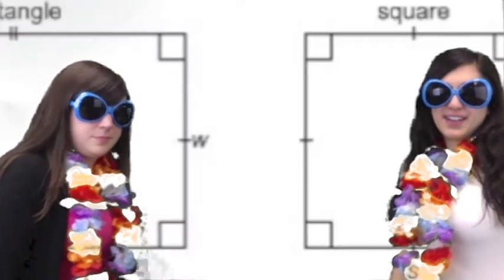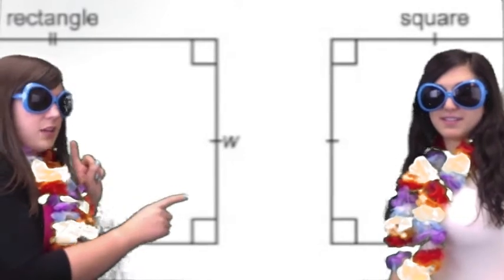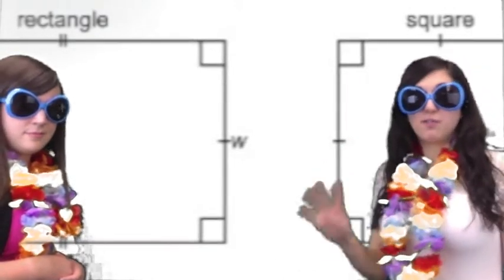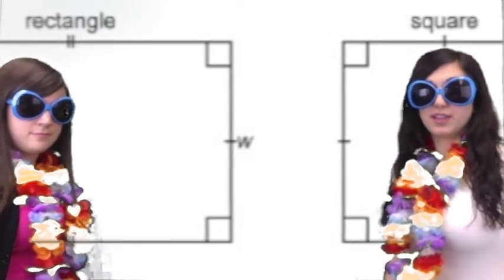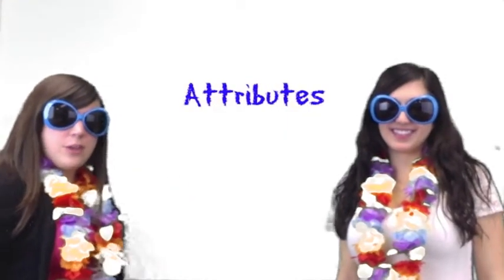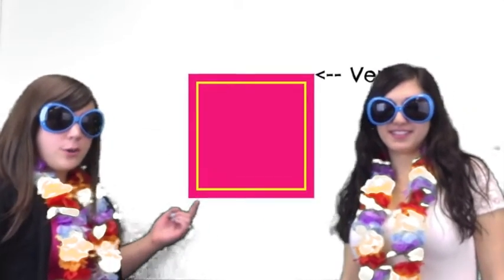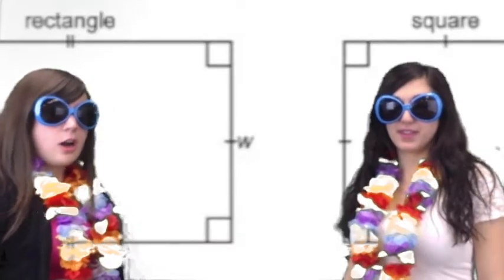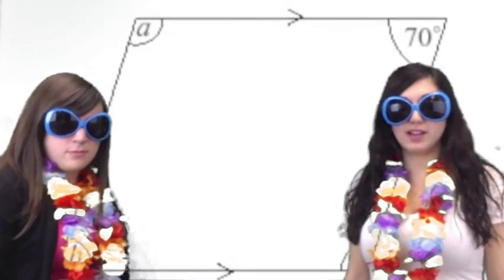Aloha from Hawaii!